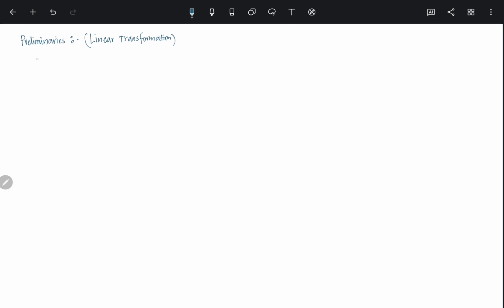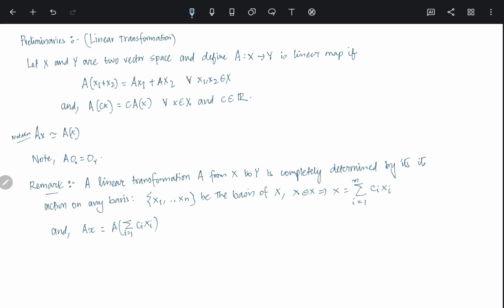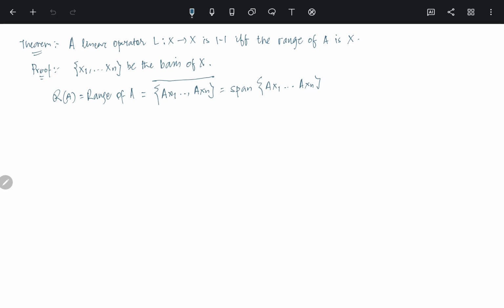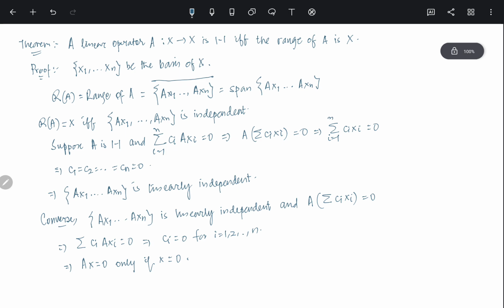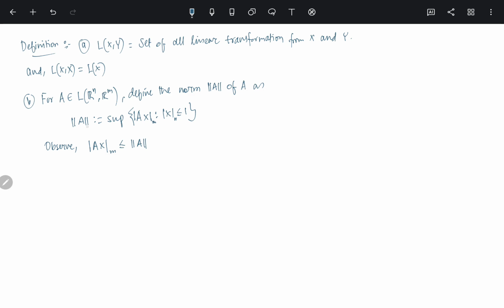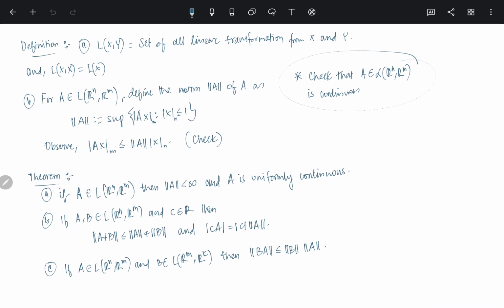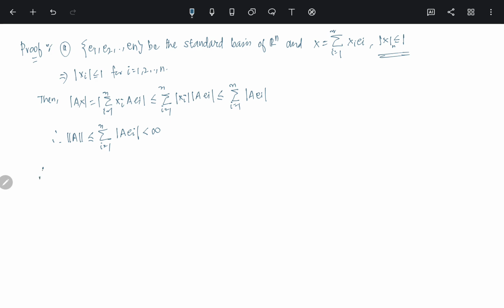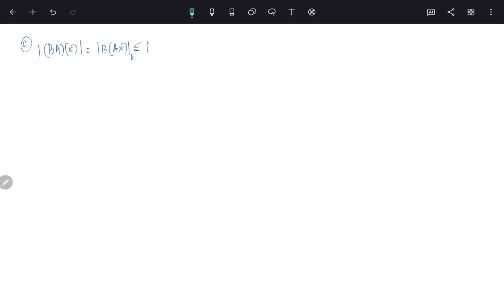9 July 2024